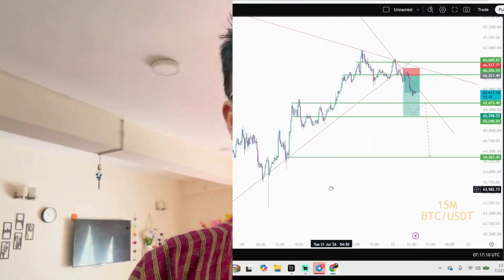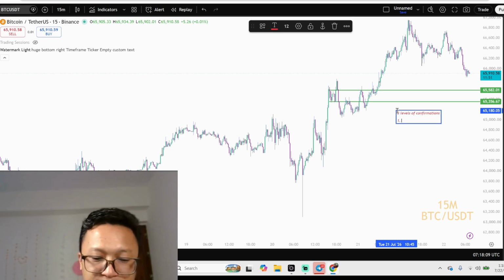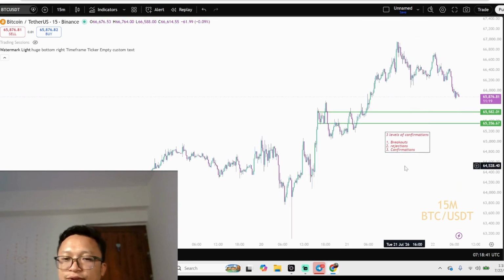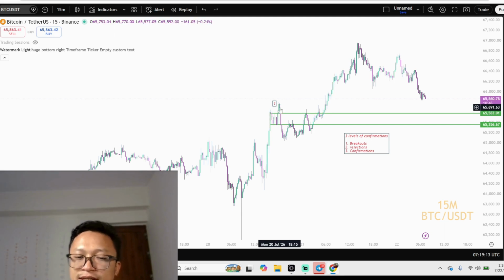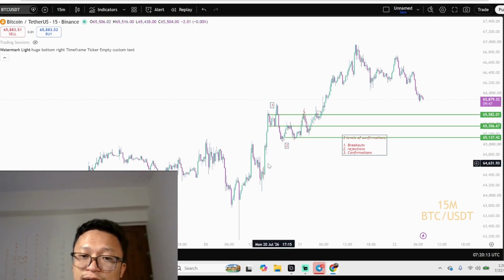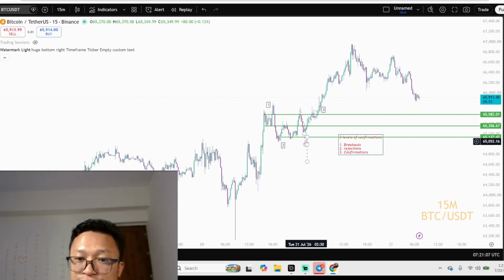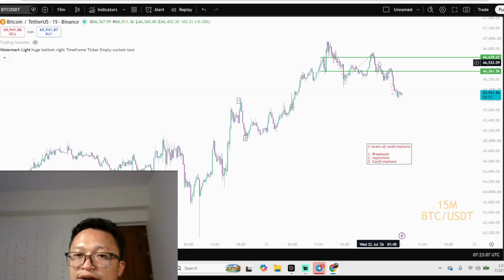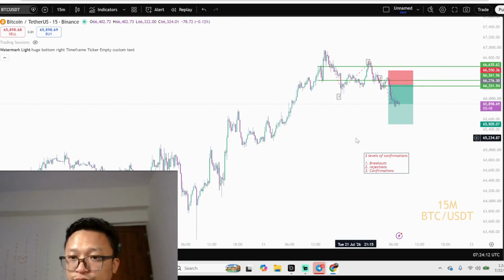BREAKOUT vs FAKEOUT: The Strategy That Changed My Trading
BREAKOUT vs FAKEOUT: The Strategy That Changed My Trading 🚀 | Bitcoin Trading Guide

Are you tired of getting trapped by fake breakouts?

In this video, I explain the difference between a real breakout and a fakeout, and share the strategy I personally use to improve my trade entries. You'll learn how to identify high-probability setups, avoid common mistakes, and increase your confidence before entering a trade.

In this video:

✅ What is a Breakout?
✅ What is a Fakeout?
✅ How to confirm a valid breakout
✅ Common mistakes traders make
✅ My BTC breakout strategy
✅ Risk management and trade confirmation

Whether you're a beginner or an experienced trader, understanding the difference between breakouts and fakeouts can help you make better trading decisions.

👍 If you found this video helpful, don't forget to:

Share it with fellow traders

Trade smart. Stay disciplined.